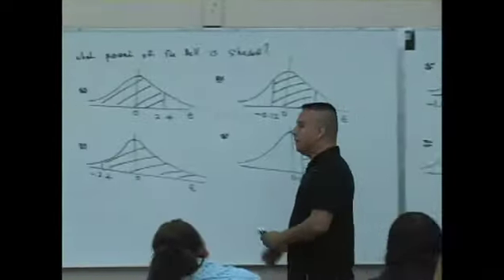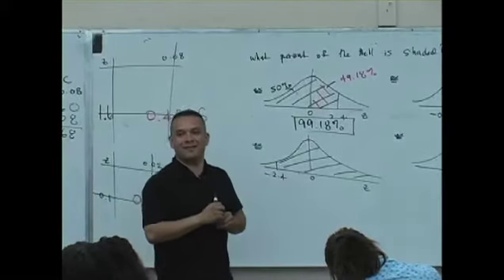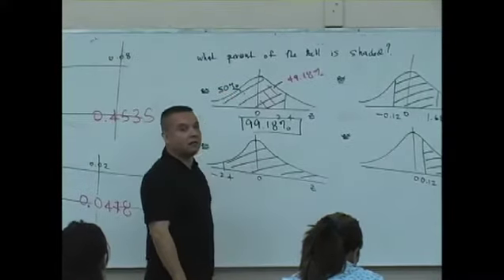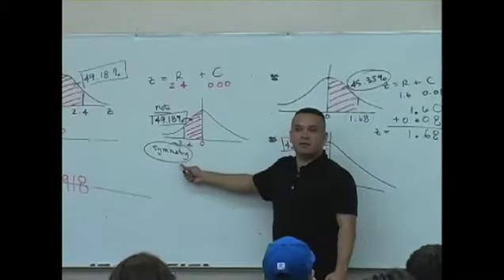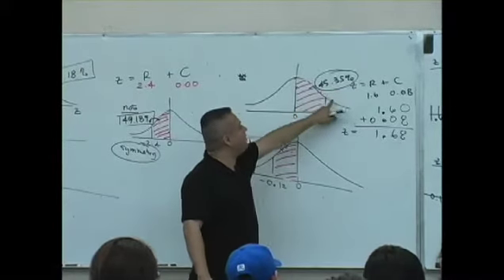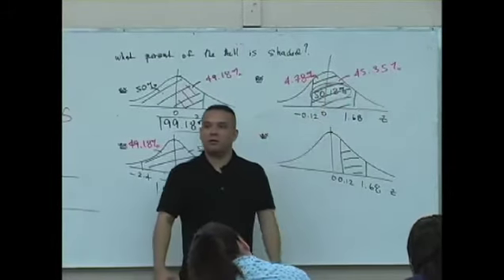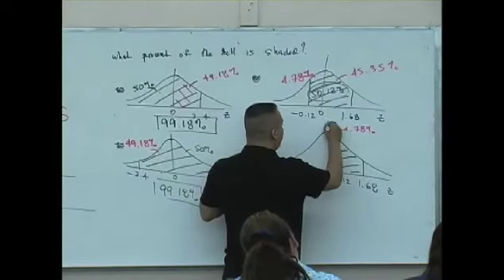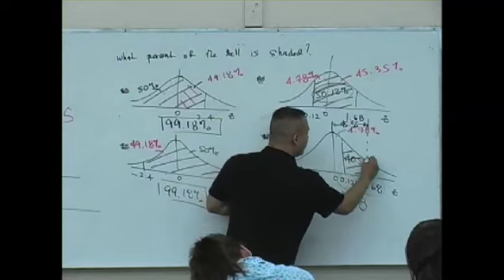Daniel Judge- Statistics Lecture 12 (part 8)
This lecture covers the Normal Probability Distribution. East Los Angeles College, SPring 2008, Daniel judge.